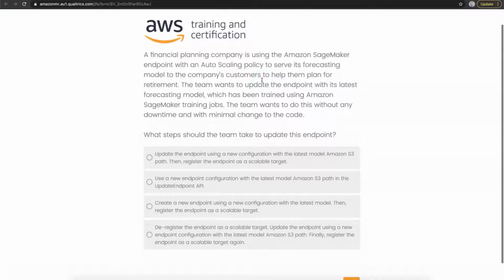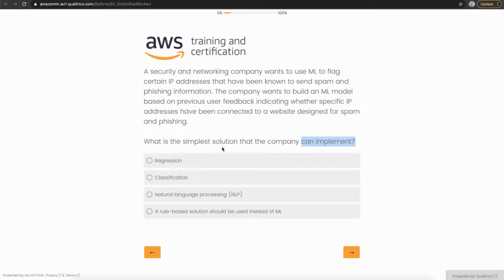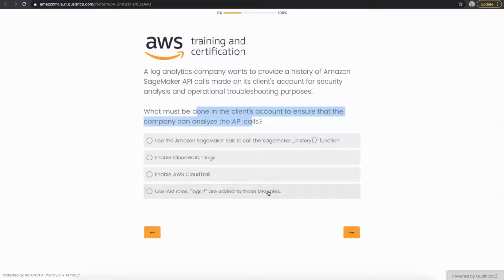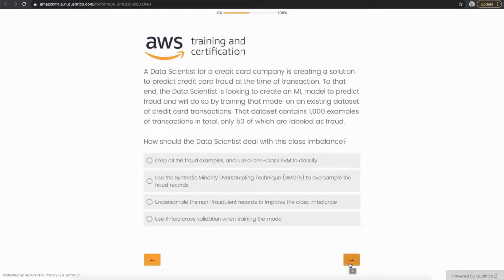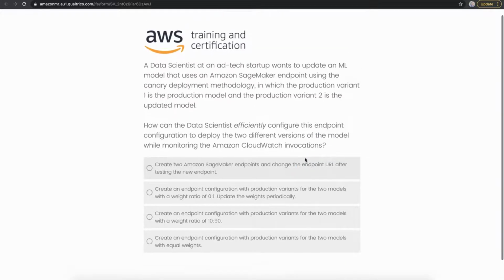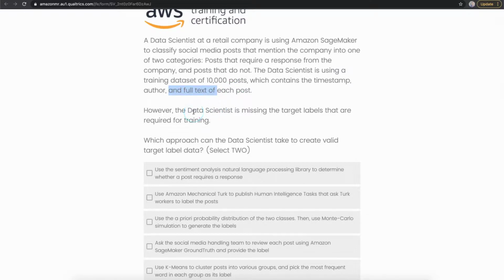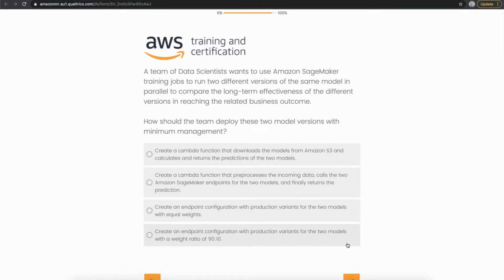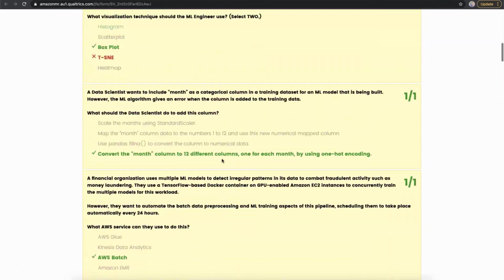AWS Machine Learning Specialty Exam - Preparation with AWS Readiness | Full Study Questions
During my preparation for AWS Machine Learning Specialty Exam, I found AWS ML Readiness Domain Quizzes and Full Study questions very useful. I still think that these questions reflect the difficulty and style of real exam. This is the reason why I am sharing this.

On this live session I answering to 35 Study questions from AWS Ml Readiness. At the end, there are correct answers with explanations in Result section. Result section included explanation from each Domain Quiz also, so total number of questions in Result section is 41. Feel free to check.

The full exam questions are distributed across following domains:
1. Data Engineering
2: Exploratory Data Analysis (EDA)
3. Modelling
4: ML Implementation and Operation

The List of Questions in this AWS Test by its timestamp:
0:00 - Intro to Test
0:40 - Q1
3:05 - Q2
3:59 - Q3
4:59 - Q4
5:45 - Q5
7:03 - Q6
8:15 - Q7
9:00 - Q8
10:15 - Q9
11:10 - Q10
12:34 - Q11
13:26 - Q12
13:58 - Q13
15:29 - Q14
17:01 - Q15
17:55 - Q16
19:47 - Q17
21:59 - Q18
23:01 - Q19
25:22 - Q20
26:34 - Q21
27:57 - Q22
29:02 - Q23
31:28 - Q24
32:17 - Q25
33:42 - Q26
35:15 - Q27
37:05 - Q28
39:28 - Q29
40:41 - Q30
41:50 - Q31
42:32 - Q32
43:16 - Q33
45:03 - Q34
46:13 - Q35
48:40 - Test Results

Again, I think this is must-be resource for your AWS Certification Exam in Machine Learning.

Sorry for some noise during my speech.